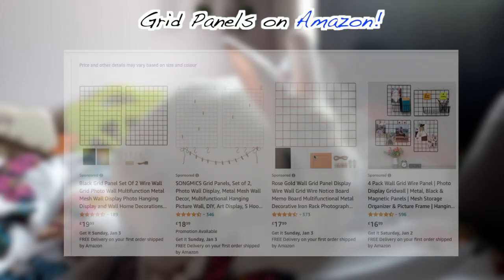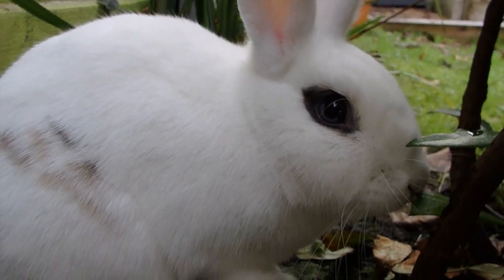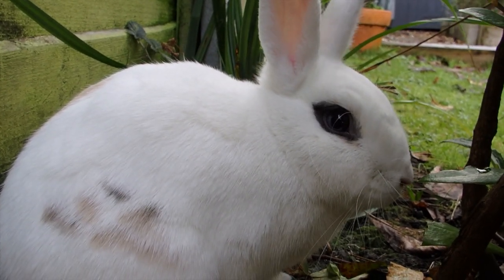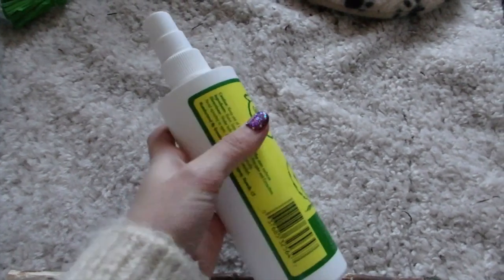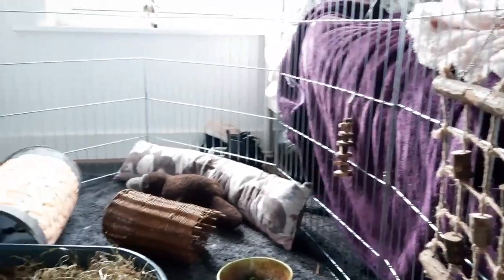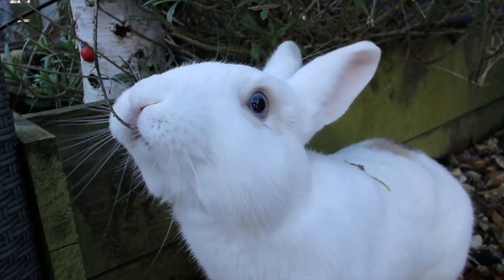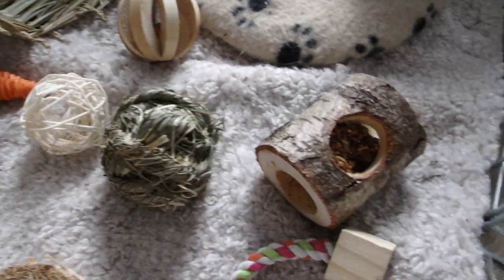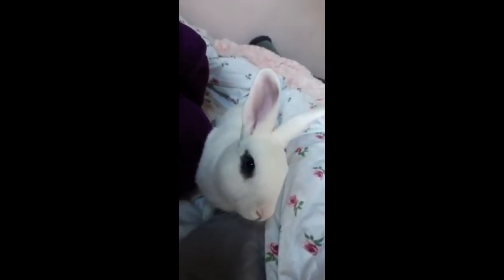Best Enclosures for my Rabbit?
I'm just documenting my own experiences with rabbit enclosure ideas. Some work better than others and are drastically more expensive!

Feel free to tell me your experiences with these products?

Send Max some love!

I do have a Twitter now?